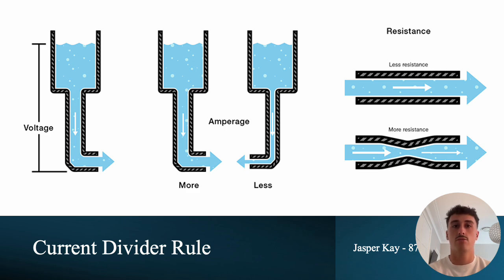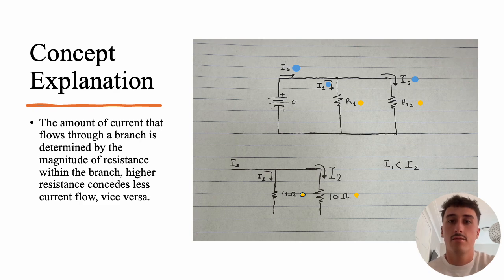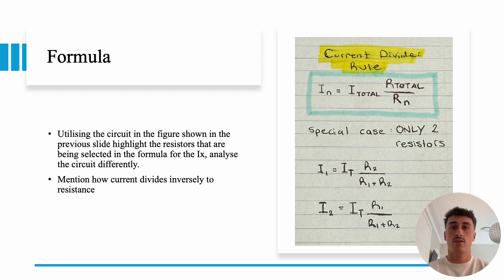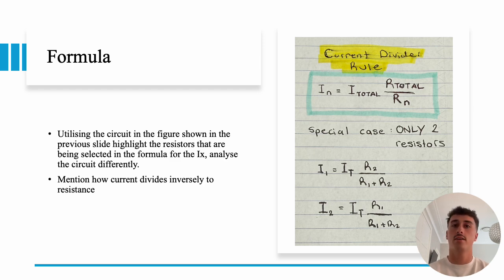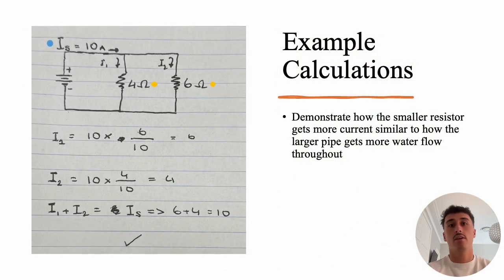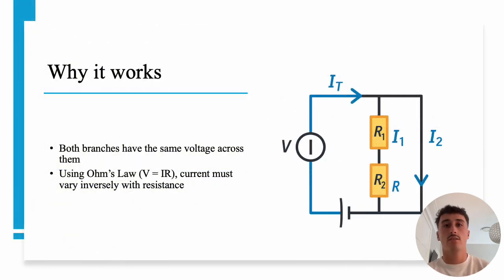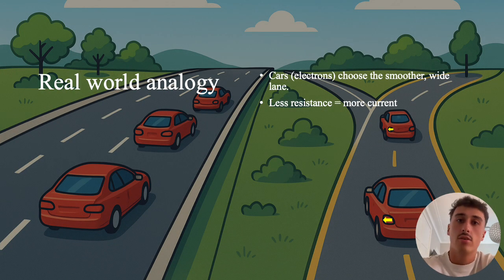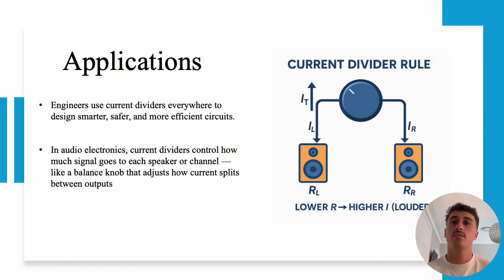Current Divider Rule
Youtube Presentation